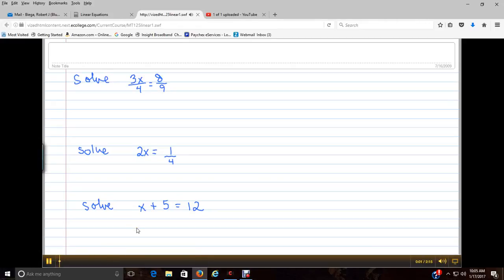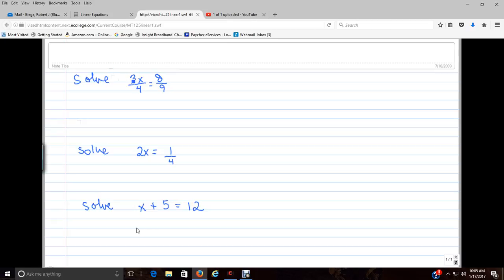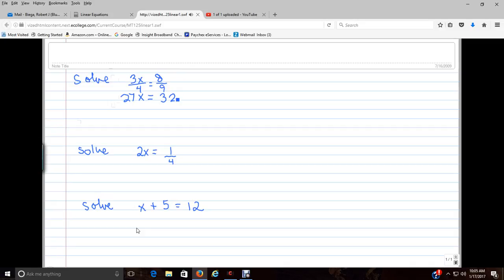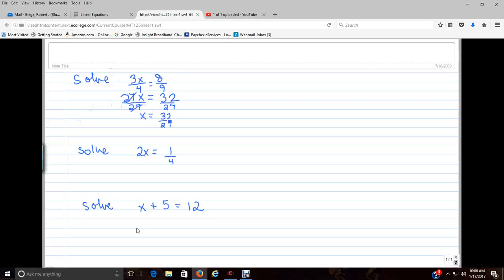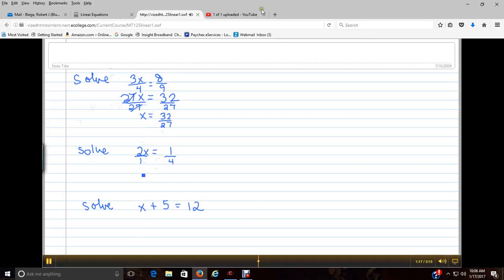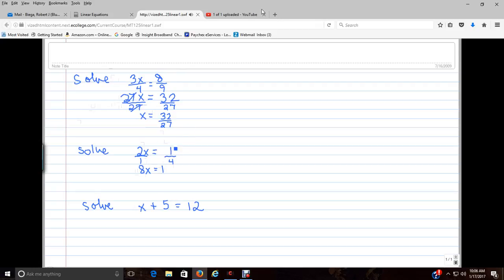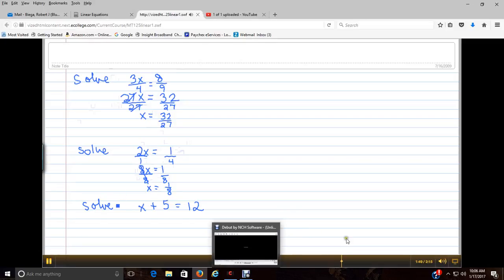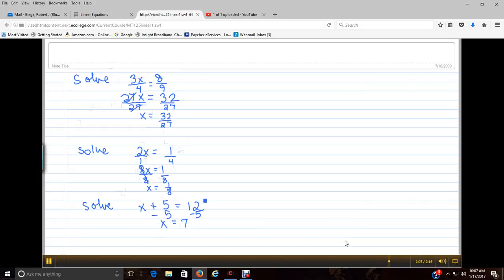Linear equations 1